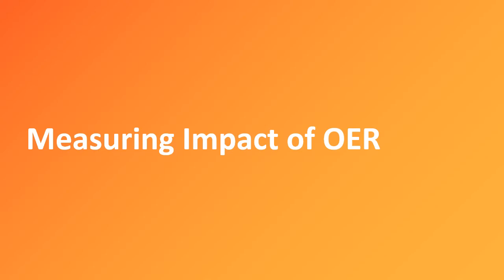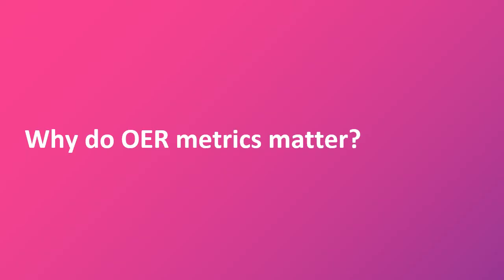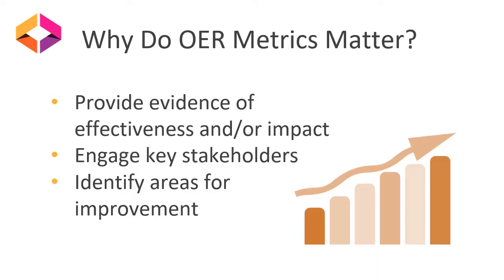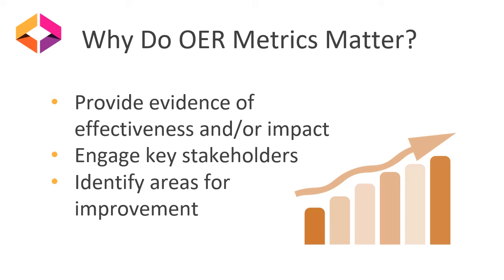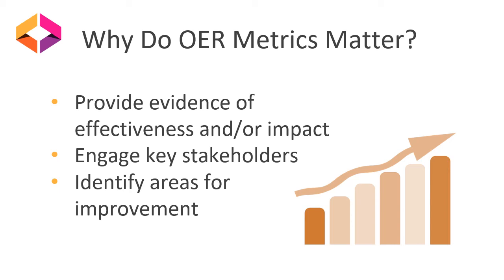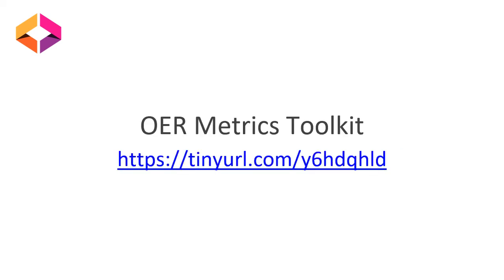Introduction to OER Metrics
This video describes what OER metrics are and why metrics are important to an affordability initiative. The OER Metrics Toolkit described in the video can be found